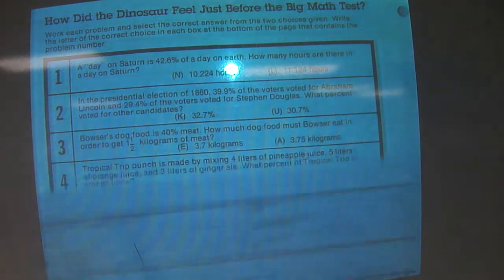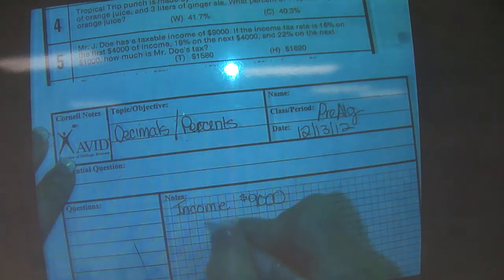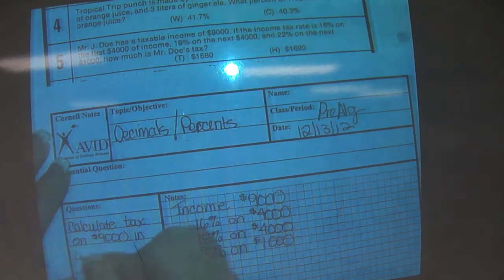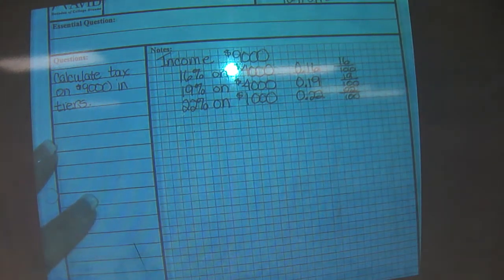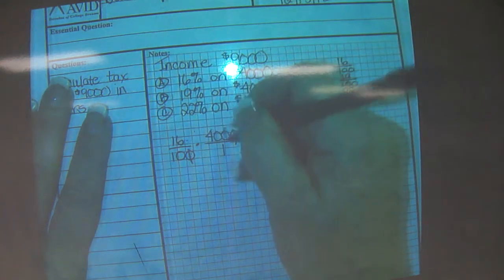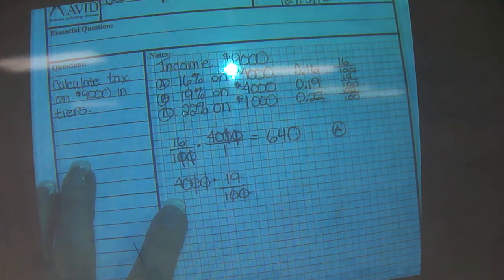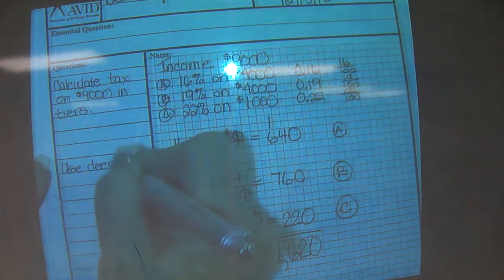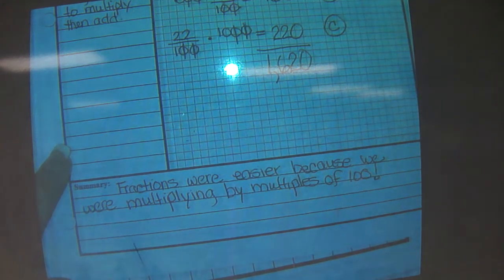Big Math Test